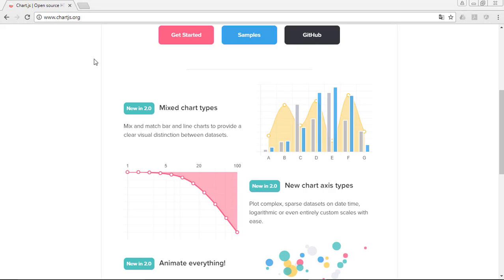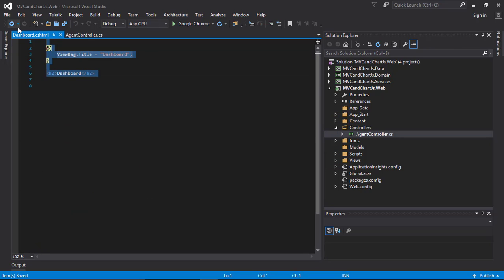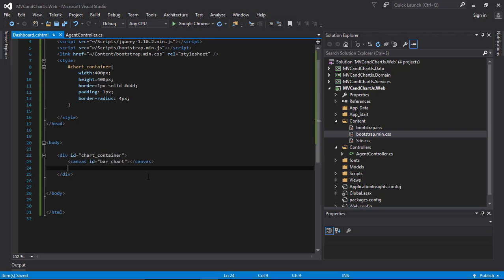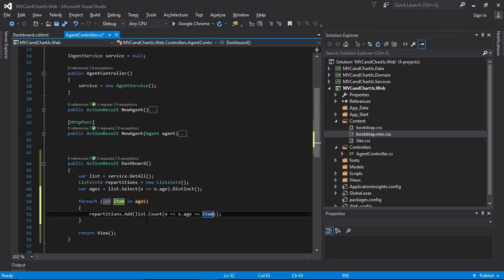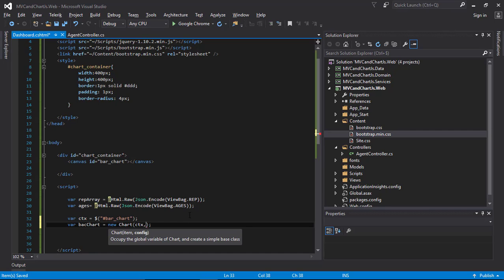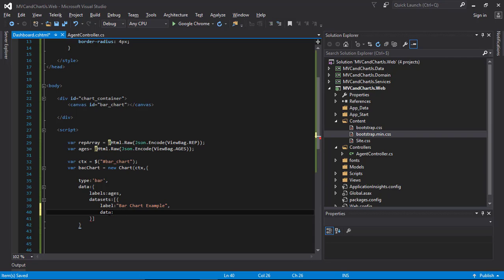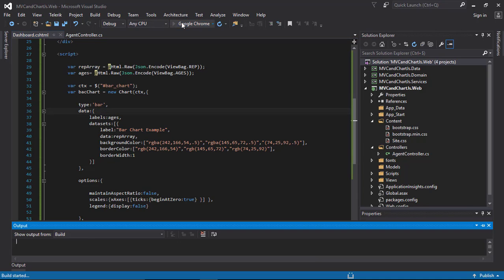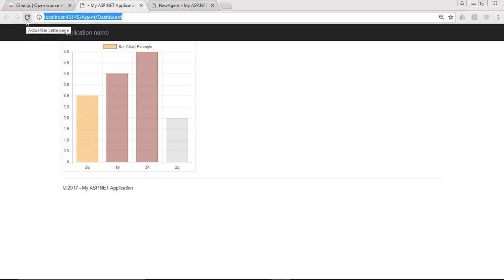How to create Charts with ASP.NET MVC 5 and ChartJS.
In this tutorial you will learn how to create charts using Asp.net mvc and chart.JS library